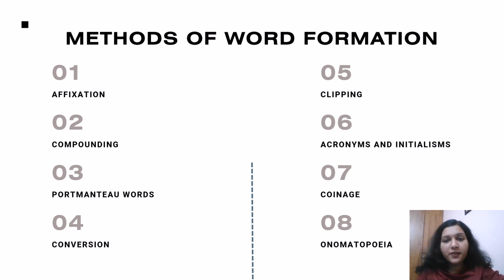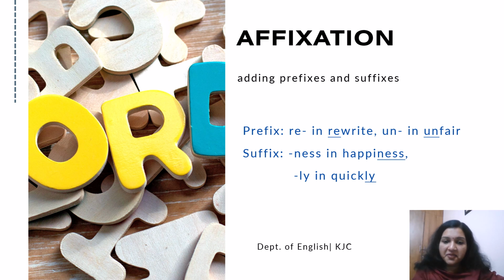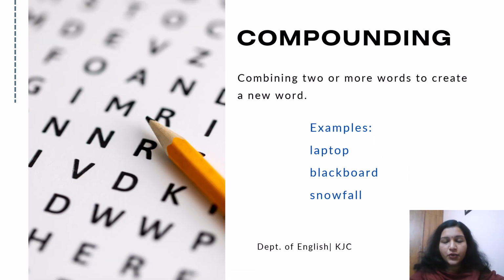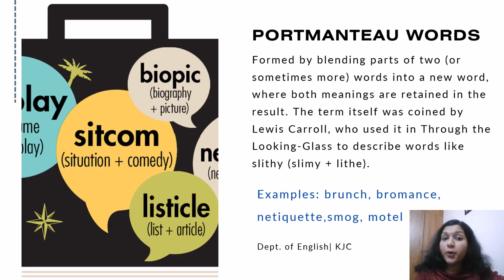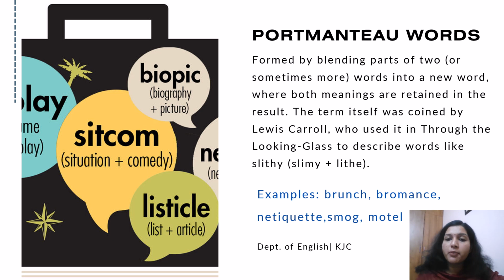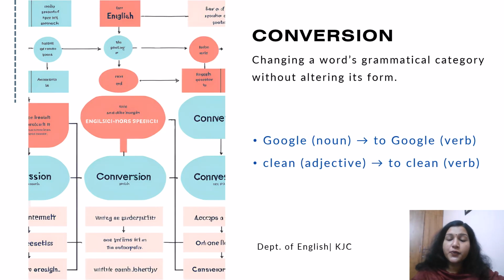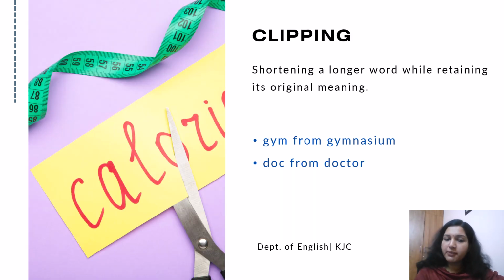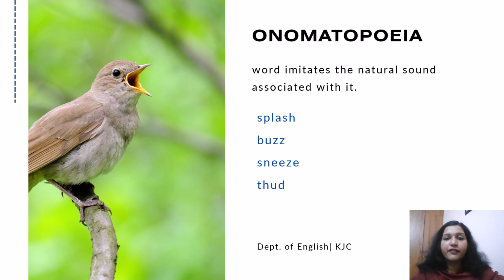Word Formation in English